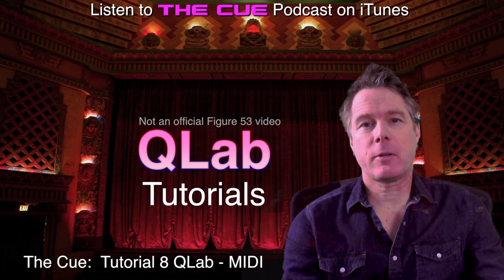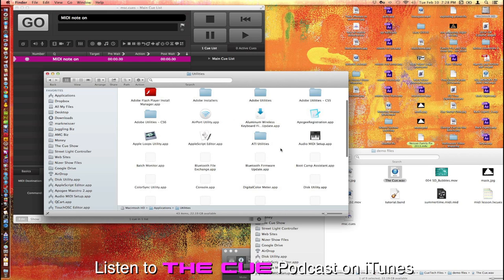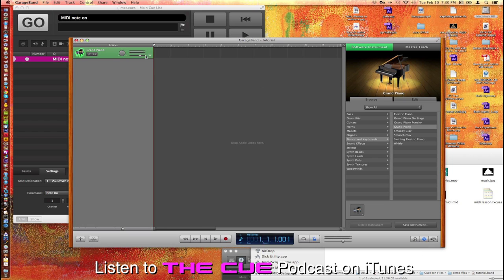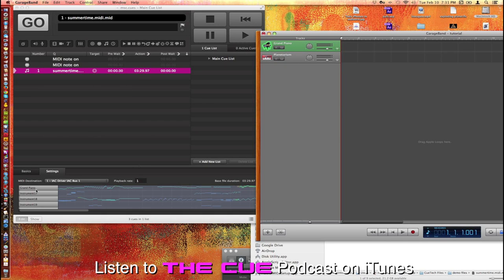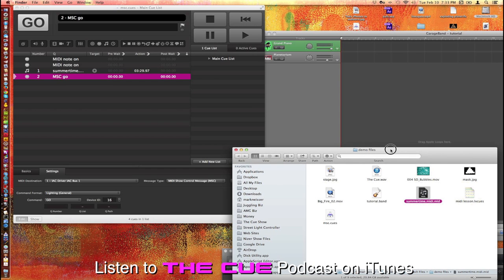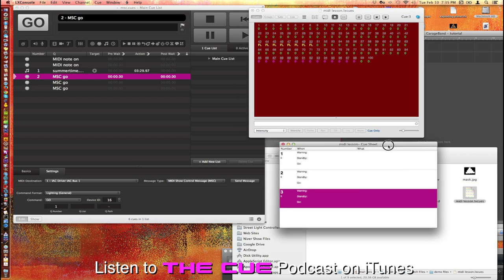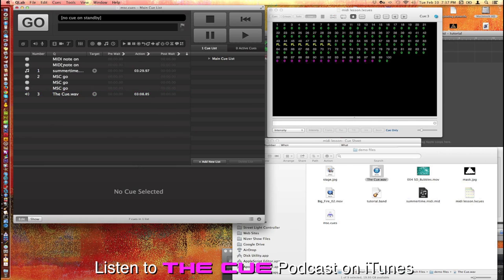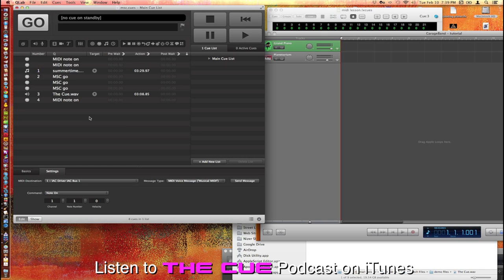The Cue Tutorials - QLab 3 (Unofficial) - Episode 08 - MIDI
Midi in QLab 3 Tutorial.

Figure 53® and QLab® are registered trademarks of Figure 53, LLC.